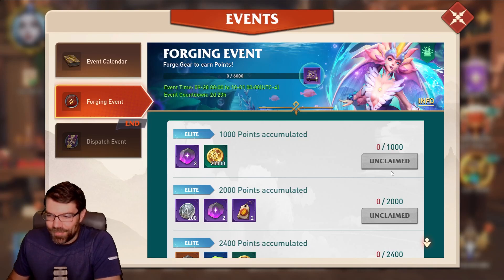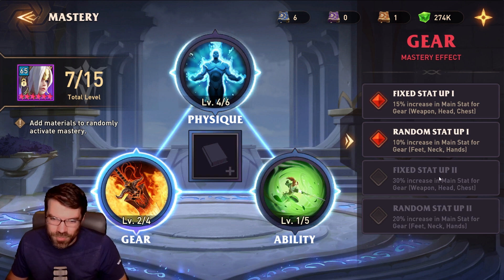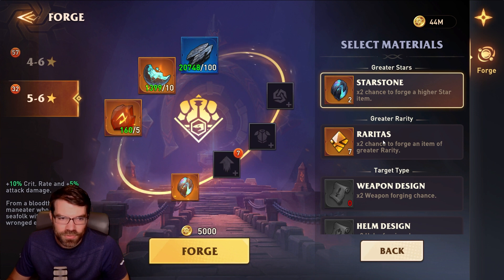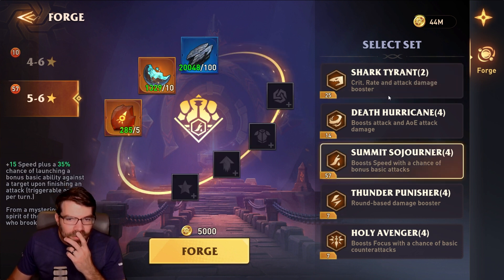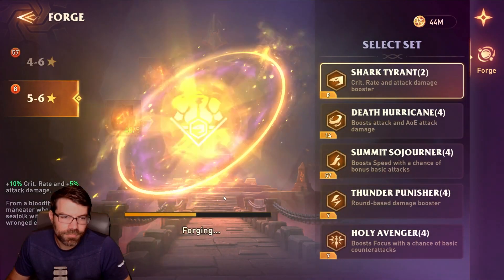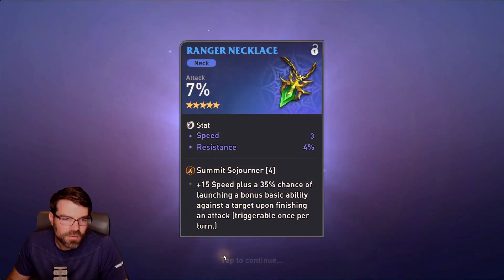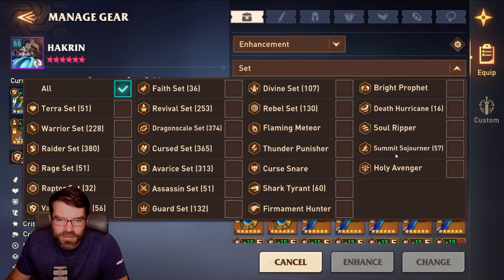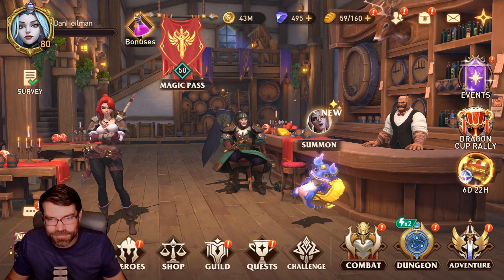Forge Event Crafting Session || Awaken: Chaos Era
Account update on mastery and lvl 70, plus finishing the Forge Event!

Awaken Chaos Era IGN: DanHeilman

0:00 Intro and Account
1:16 Crafting
11:55 What we get
12:45 Outro

The Hardware I use:
GO XLR Mini (Mic Amplifier and controller):

Rode Pod Mic:

Elgato Ring Light:

Razer Kiyo Pro (Webcam):

Elgato Green Screen:

Steelcase Arctic 7 (Headset):

Monitor Wall Mount: